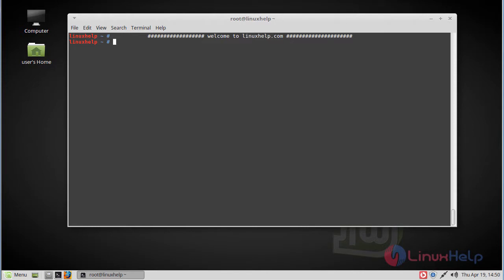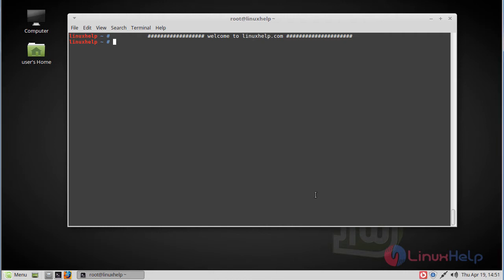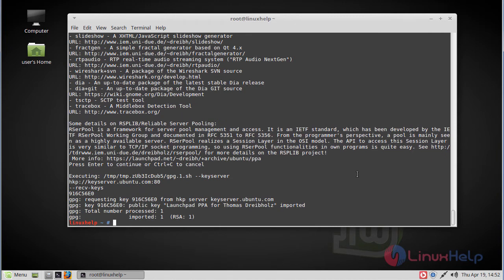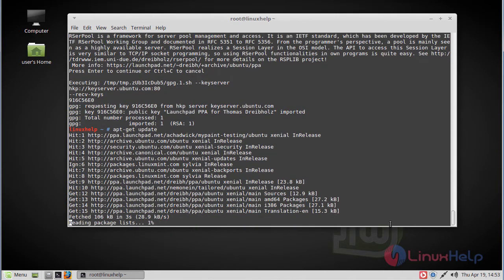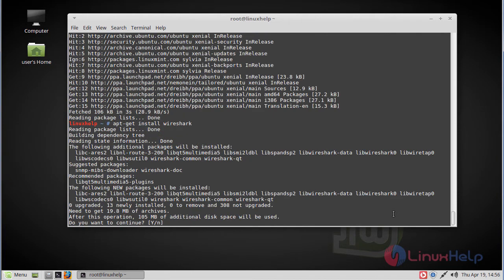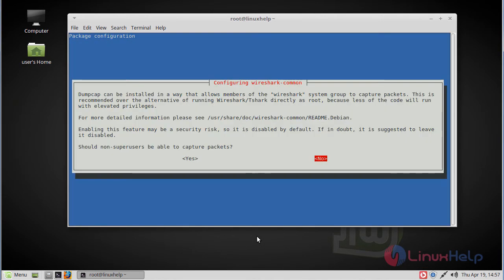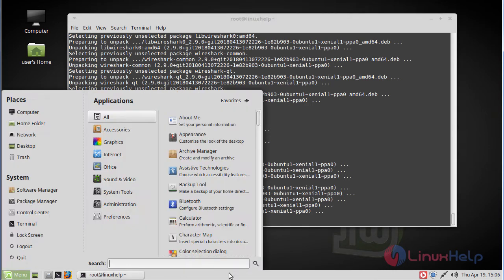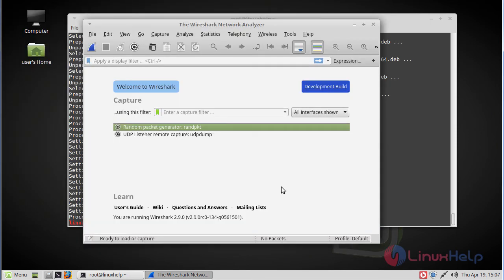How to install Wireshark 2.9 on Linux Mint 18.03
This video covers the method to install Wireshark 2.9 on Linux Mint 18.03. Wireshark is a free and open source packet analyzer. It is used for analysis, network troubleshooting, software and communications protocol development, as well as monitor viewer network.